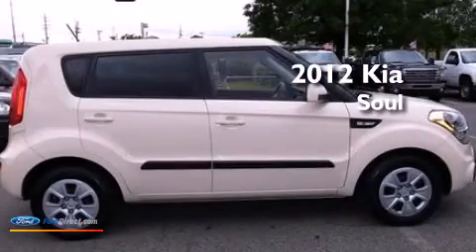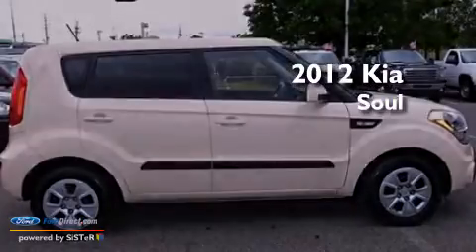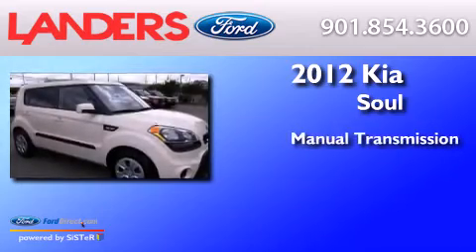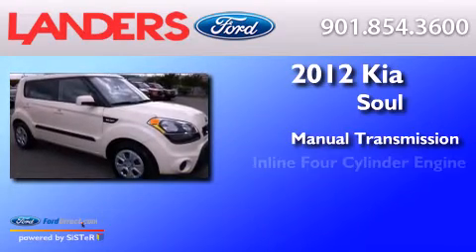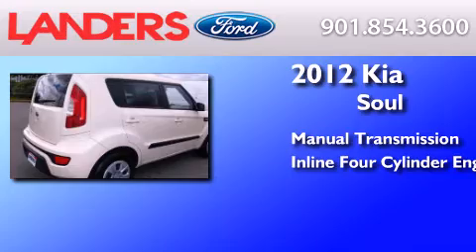2012 KIA SOUL Collierville TN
We have been honored to serve the Collierville TN area , we promise that your experience at our dealership will exceed your expectations ! Year : 2012 Make : KIA Model : SOUL Engine : 1.6L I4 16V GDI DOHC Trans .